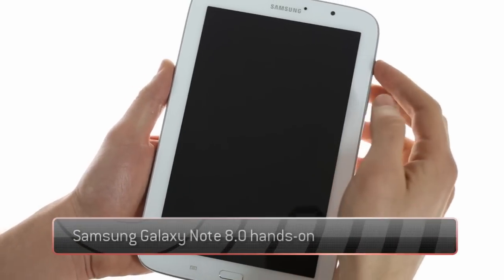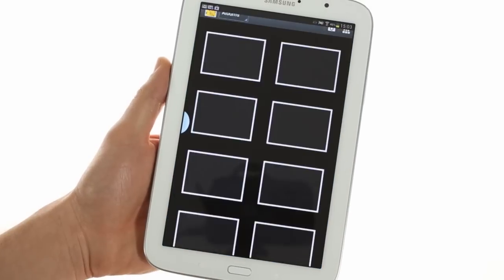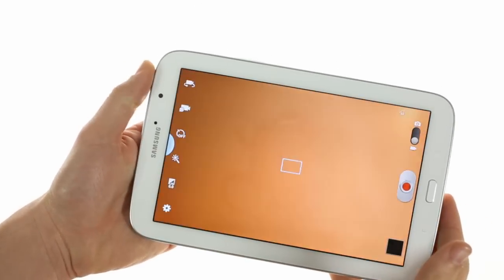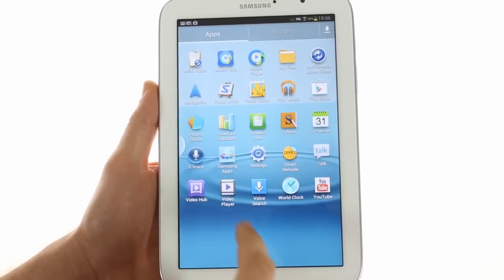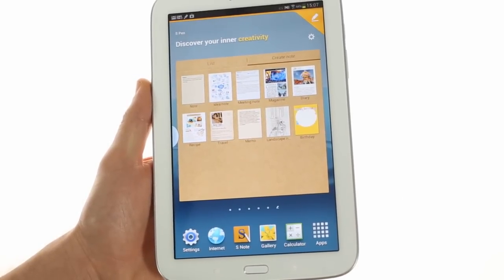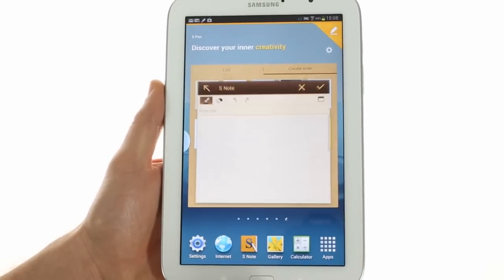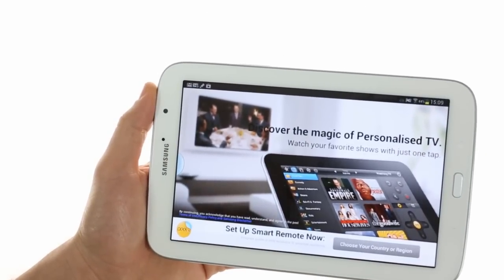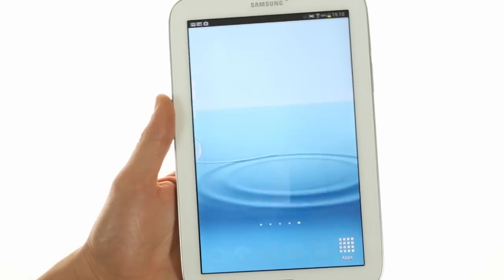Samsung Galaxy Note 8.0 user interface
This is a brief video showing off the Android user interface of the Galaxy Note 8.0. For more information on the Note 8.0, check out